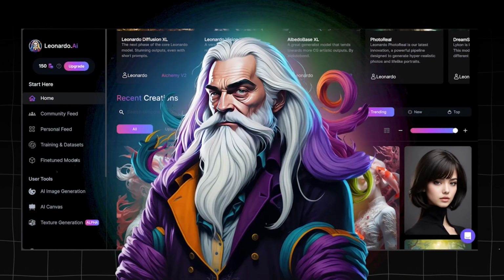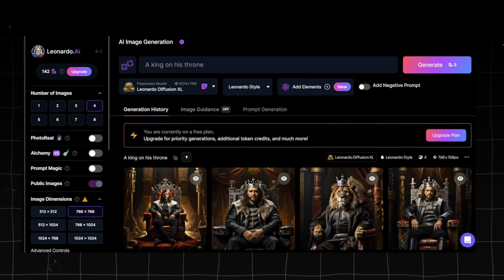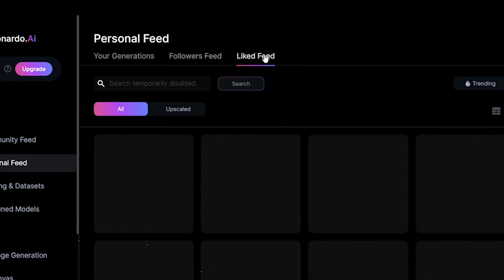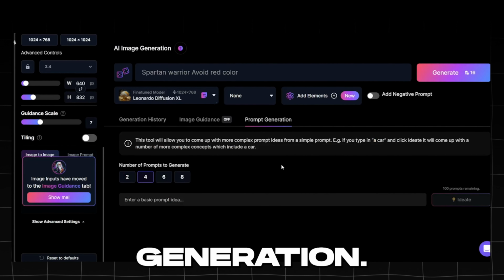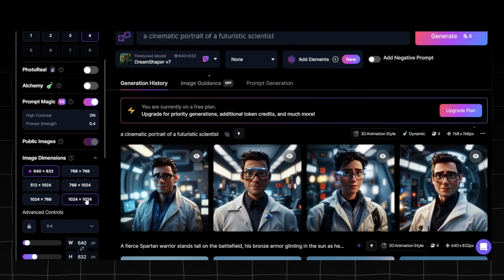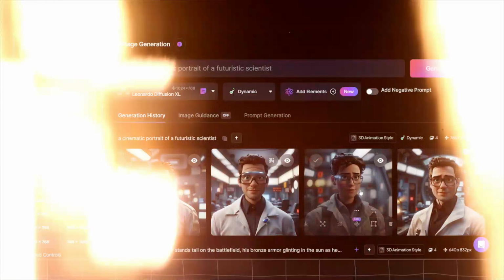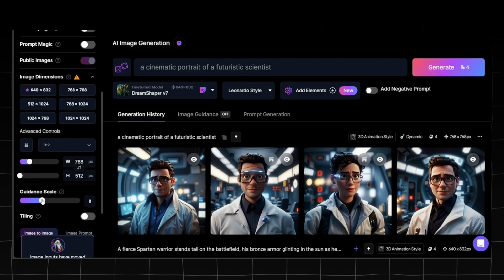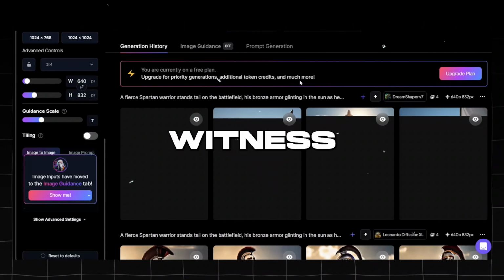Leonardo AI Tutorial | The Hidden Gems You MUST Know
🌟 Just wrapped up the 'Leonardo AI Tutorial | The Hidden Gems You MUST Know' and it's a revelation in AI art creation! We delved deep into how artists and creators are using Leonardo AI to craft stunning, income-generating artworks. This tutorial goes beyond the basics, showcasing the unique features of Leonardo AI prompts and how they transform your ideas into visual masterpieces. 🎨

Join Matt Par's FREE YouTube Automation Training today and discover the secrets I used to create a Successful Faceless YouTube channel.

🎧 Want to know a secret? This isn't my real voice, It's AI. Immerse yourself in AI-powered storytelling with ElevenLabs.

Grow your Brand and your YouTube Channel with VidIQ! Try it out for FREE Today!

Unlock the potential of AI and transform your financial future! Dive into our YouTube playlist filled with expert insights and practical guides on making money online with AI.

Welcome to AI Tactics Lab, your go-to source for mastering the art of making money online with the power of artificial intelligence. Our channel is dedicated to teaching you the most effective strategies to earn money online using AI automation technologies. Whether you're looking to start an AI side hustle or aiming for a full-fledged income stream, we've got you covered.

At AI Tactics Lab, we explore and share the top AI tools that can help you make money from home. From tutorials on best AI tools to practical tips for setting up passive income streams, our content is designed to be accessible for beginners and valuable for seasoned pros alike. We understand the importance of having a reliable and efficient way to make money with AI, and our expert insights and guidance are geared towards helping you achieve just that.

Join us as we delve into the world of AI and discover the endless possibilities it offers for anyone looking to make money online.

Please be aware that I'm not a licensed financial or career advisor, and the content I provide is purely for your entertainment. My own success comes from hard work and commitment, and your experience may differ. There's no guarantee of similar results. I can't make promises about your personal success. This helps support my ability to keep offering free content here. Although I strive to present accurate information, I can't ensure its validity after the date of publication.